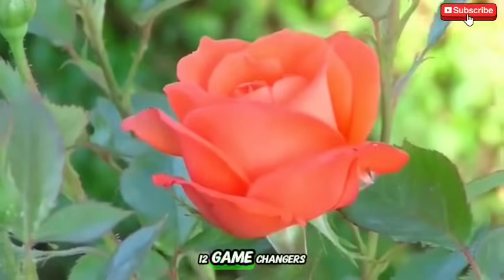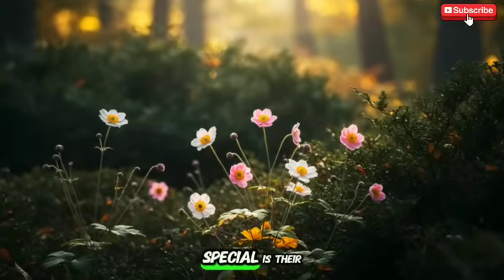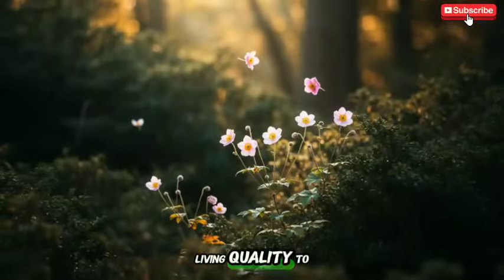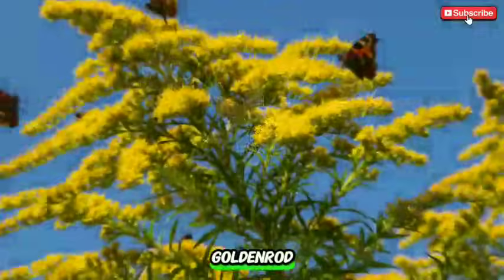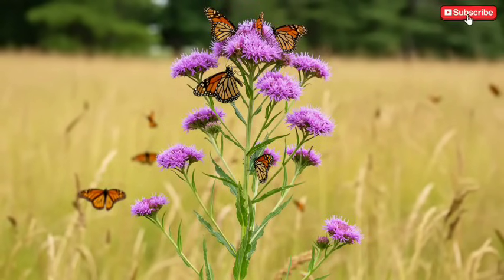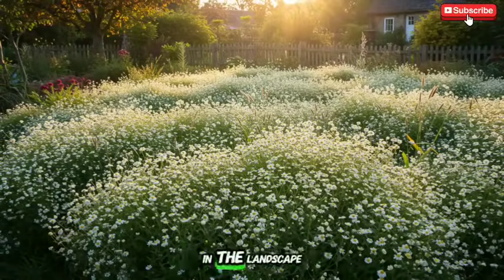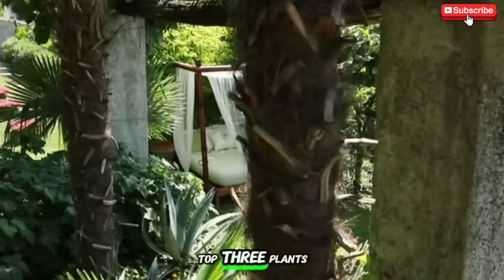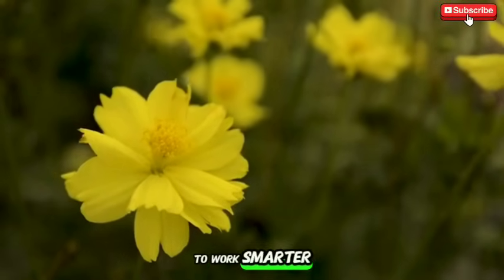12 Perennials That Will Explode with Color in Your Late Summer & Fall Garden (You’ll Want Them All!)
12 Perennials That Will Explode with Color in Your Late Summer & Fall Garden (You'll Want Them All!) | Golden Seniors Living

We'll Cover

• The "Secret Timing Strategy" for non-stop fall color that keeps blooming through November

• Why New England Asters produce thousands of purple stars when other plants are shutting down

• How layering plant heights creates depth and ensures something's always in peak bloom

• The mind-blowing perennial #9 that produces MORE flowers in fall than spring (most gardeners never heard of it!)

• Breaking the fade-away pattern that makes gardens look tired by August

Discover 12 incredible perennials that turn your garden into a neighborhood showstopper while others put theirs to bed. Based on proven gardening wisdom and native plant science, these low-maintenance beauties actually get MORE spectacular as temperatures drop. Transform your landscape into a wildlife-supporting, color-exploding masterpiece that reaches peak beauty in October.

Gardeners 50+ seeking spectacular fall color, mature gardeners wanting low-maintenance solutions, those with fading summer gardens, wildlife supporters, anyone wanting maximum garden impact with minimal effort, and gardeners ready to work smarter not harder.

Our channel provides practical, proven strategies for creating spectacular gardens that get better with age.